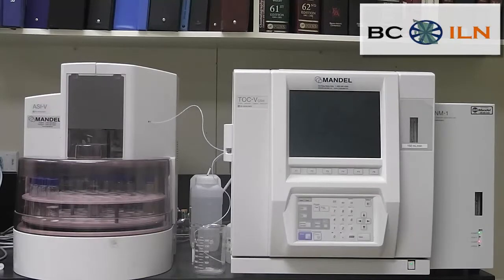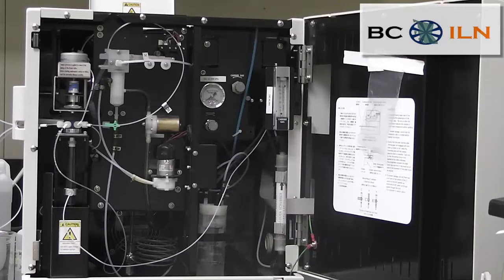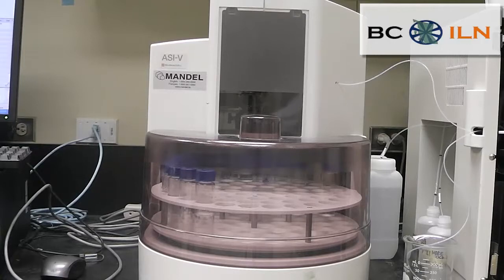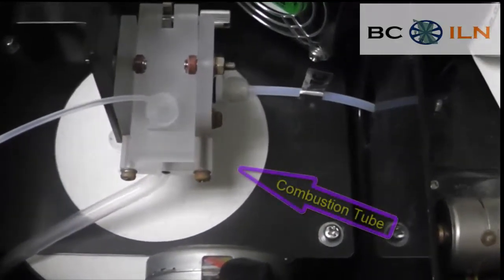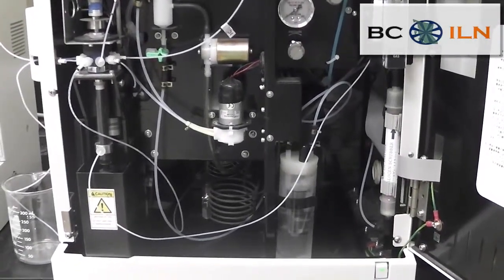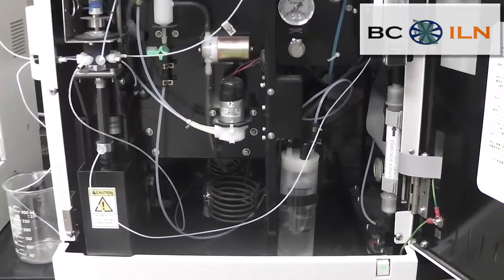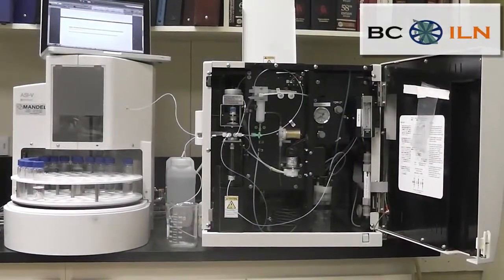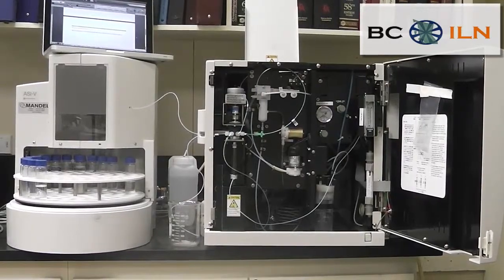BC-ILN: A video tour of the Total Nitrogen (TN) Analyzer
This video gives a visual overview of the TN Analyzer instrument used by the BC-ILN located at TRU Kamloops.